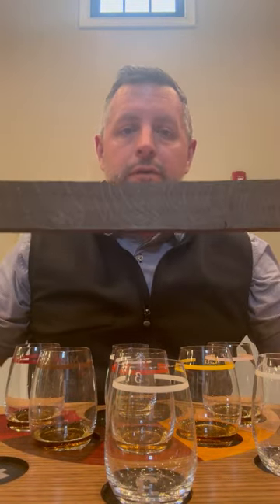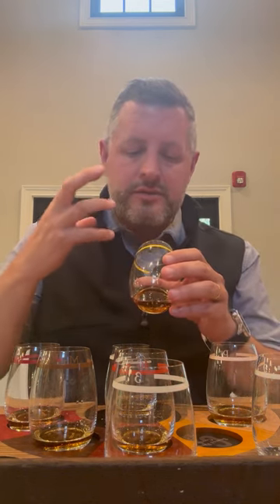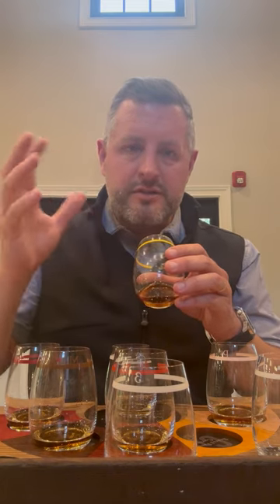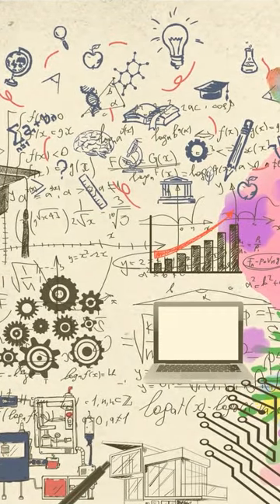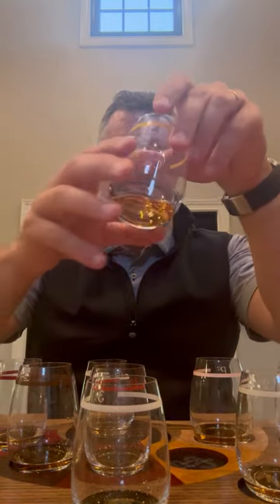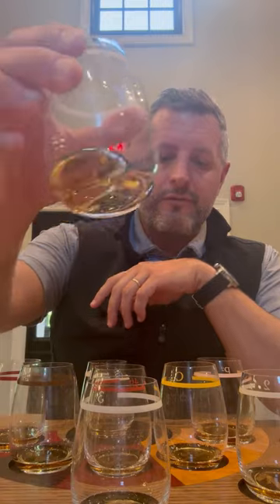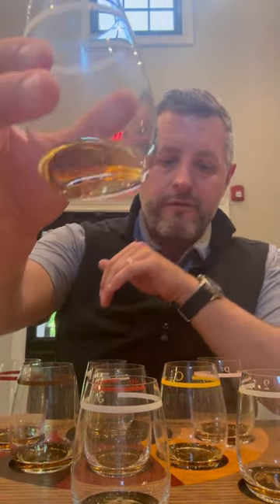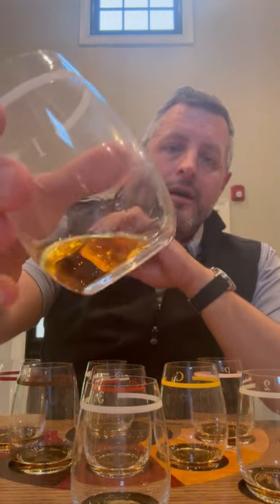Maker's Mark Private Select Preview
Matt heads to Loretto to blend a stave profile exclusively for Bourbon World.